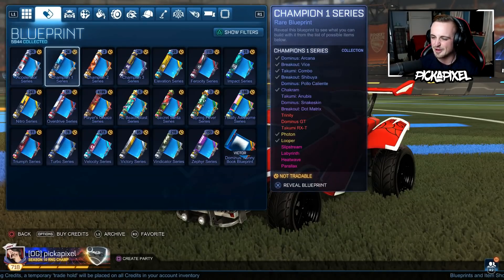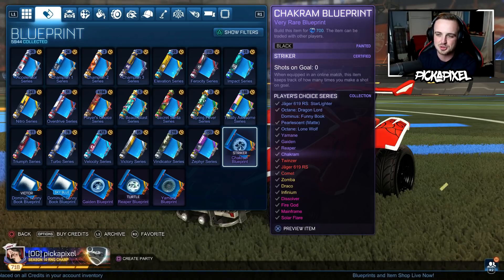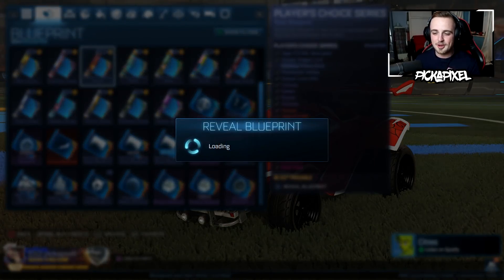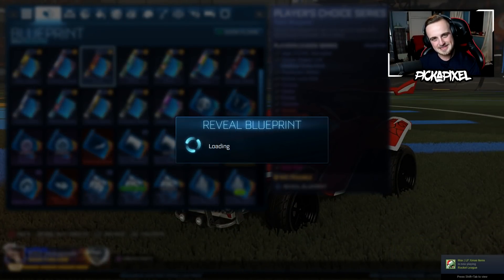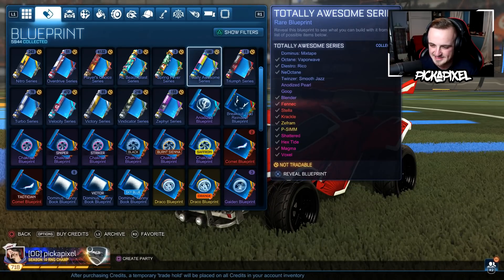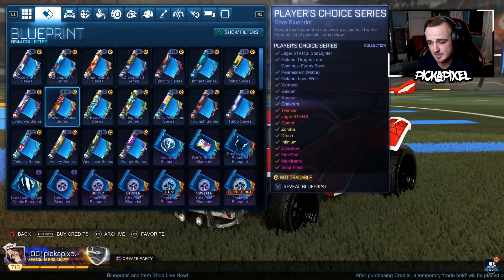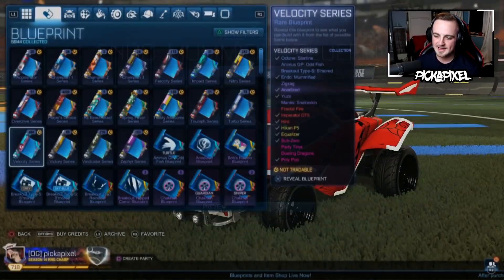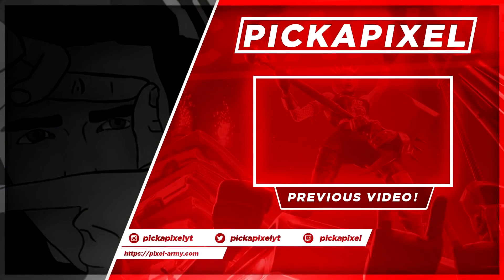Revealing HUNDREDS of NEW BLUEPRINTS in Rocket League... [How Much Do TW Exotics COST NOW?!]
It's time for the FIRST revealing blueprints video of the new update in Rocket League!